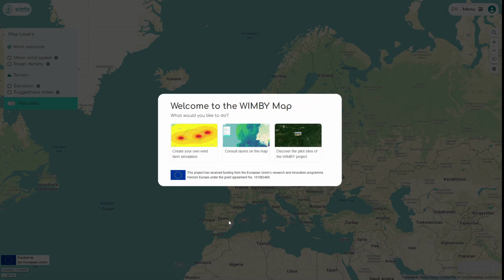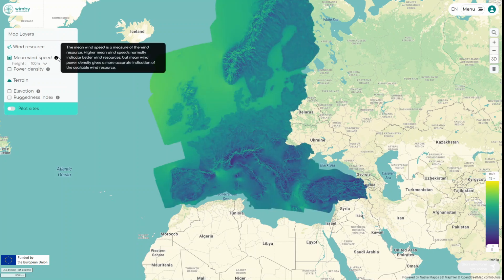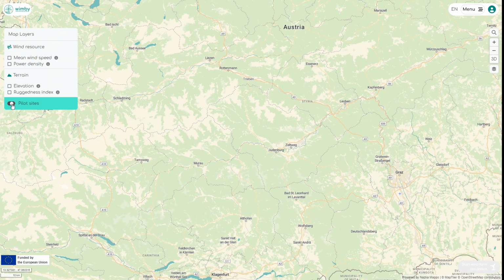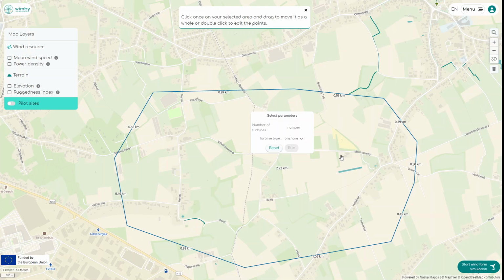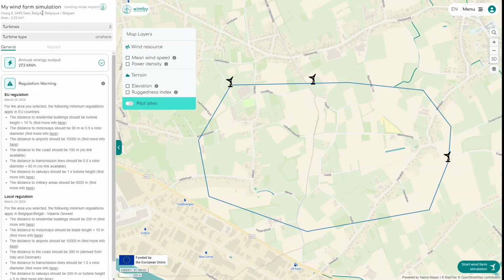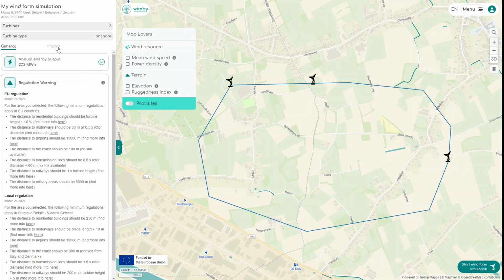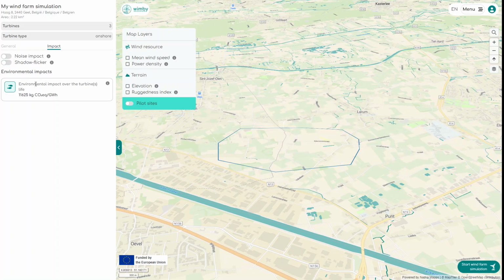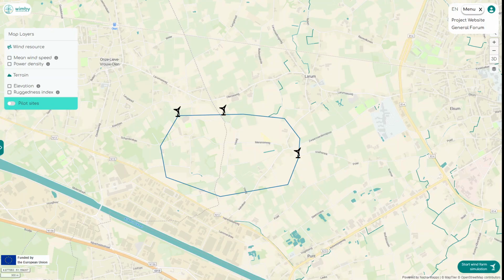WIMBY - Wind in my backyard - Interactive map tutorial by NAZKA mapps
In this video Lien Bakelants from NAZKA mapps presents the WIMBY Interactive map, where it is possible to explore the different data layers and simulate potential wind farm developments across Europe.

WIMBY is an European funded project supporting the adoption and acceptance of wind-power in the European Union. It develops innovative tools to facilitate citizen and stakeholders interaction, knowledge sharing, and collaborative evaluation of impacts, conflicts, synergies and social innovation potential. Its main objective is to mitigate the “Not in my backyard” (NIMBY) effect by providing practical information that can be used tu run simple and comprehensible assessments, aimed at creating a common ground for participatory decision making processes.

This project has received funding from the European Union’s research and innovation programme Horizon Europe under the grant agreement No. 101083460. COPYRIGHT WIMBY 2024